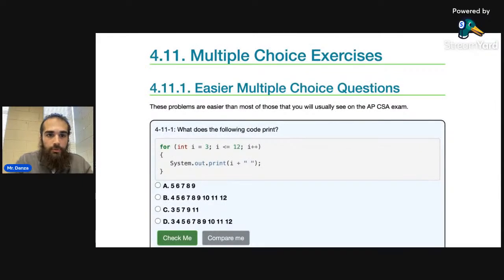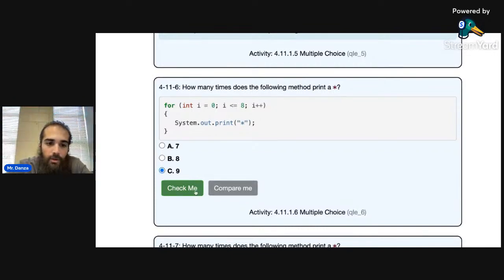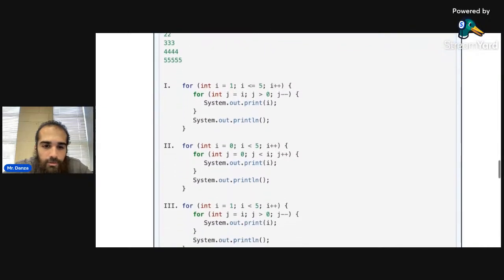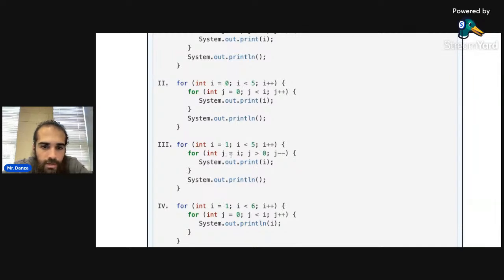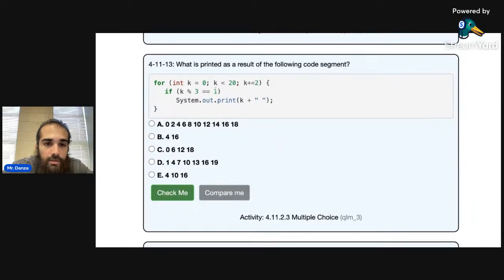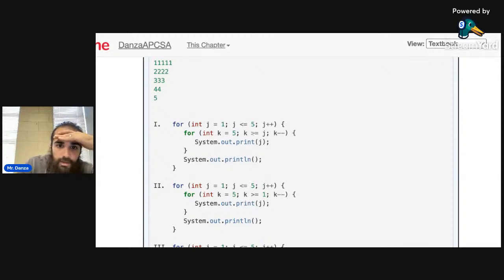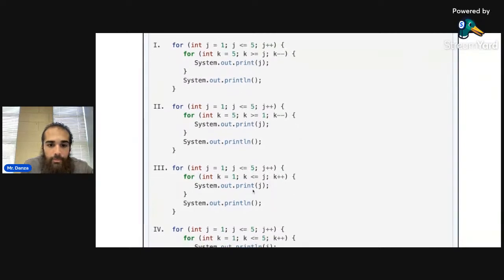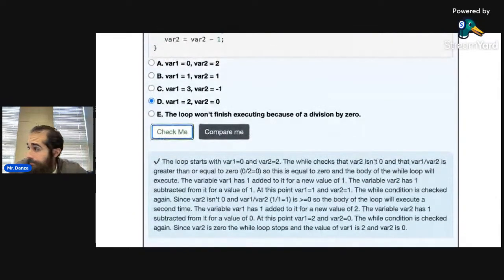4.11 Multiple Choice Questions | CSAwesome APCSA Java